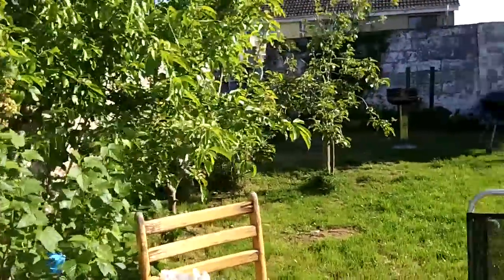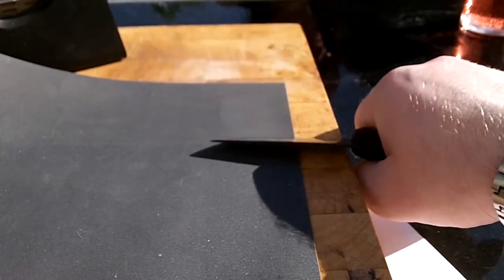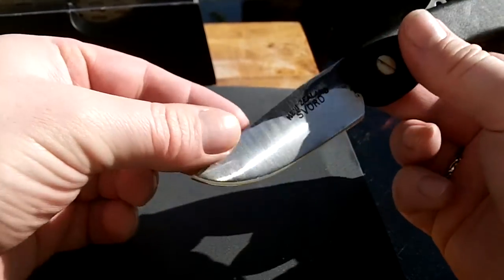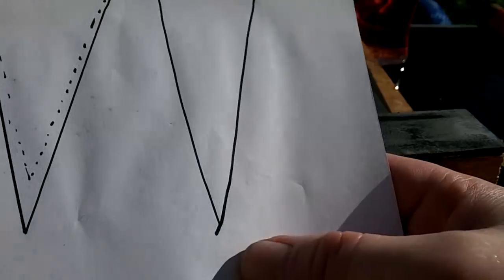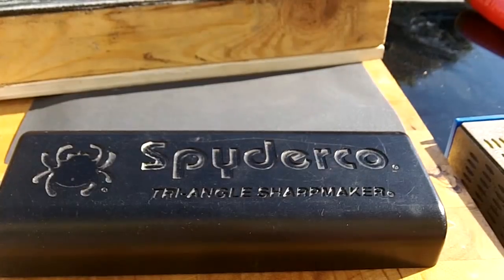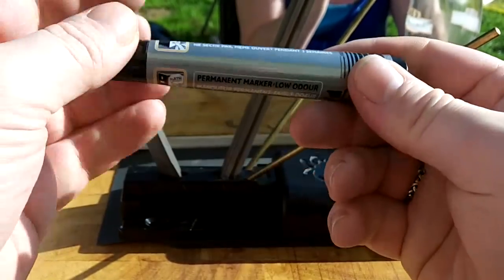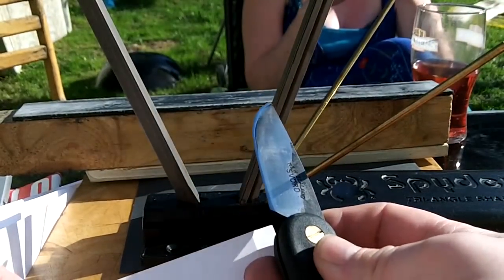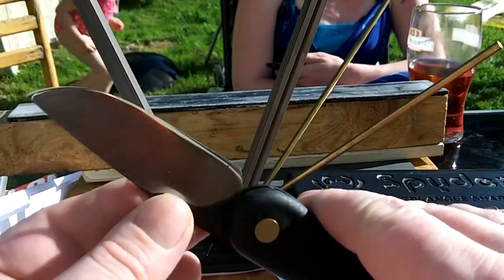Hillbilly sharpening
tools, sharpening, basic, wet and dry, strop